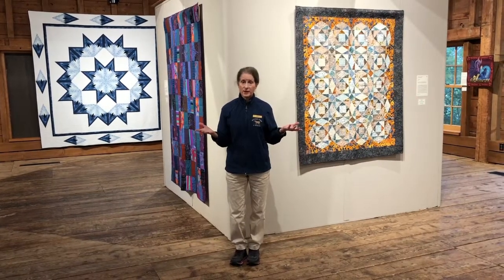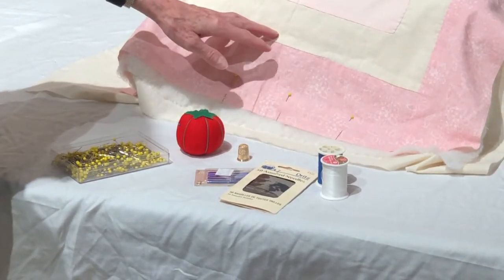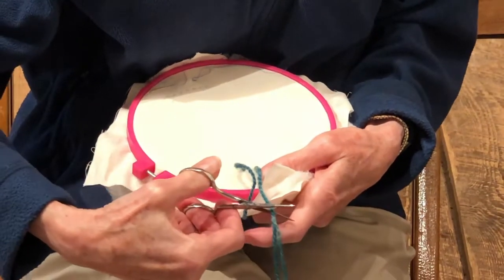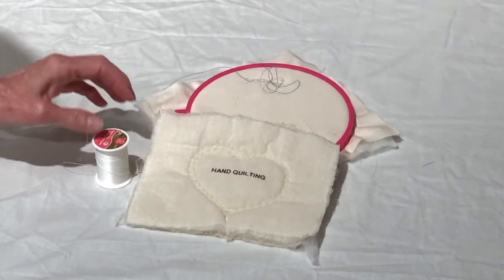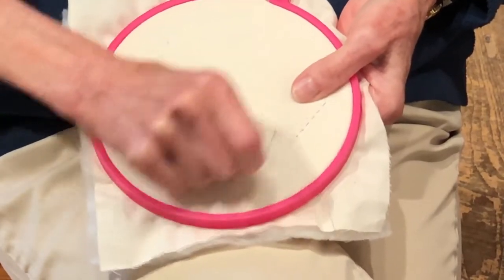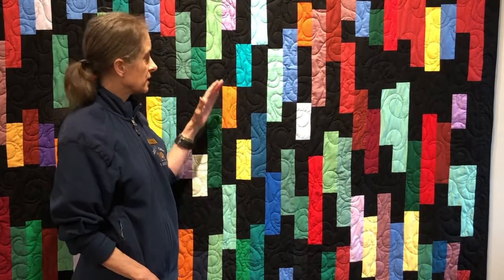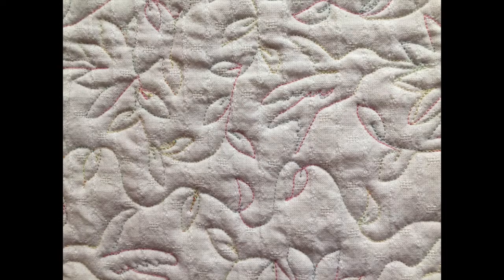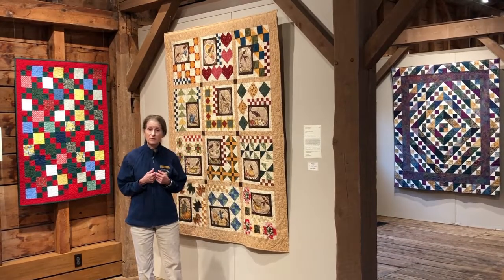Thursday Threads: All About Quilting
Join Adele in the Quilt Exhibition Hall to learn more about the main quilting techniques used today and to see examples from this year's Quilt Exhibition.

Creativity and talent are on display in the 34th Annual Quilt Exhibition at Billings Farm & Museum, from Saturday, July 18 through Sunday, August 23. You will love this year's selection of colorful designs and intricate patterns made by Windsor County quilters.